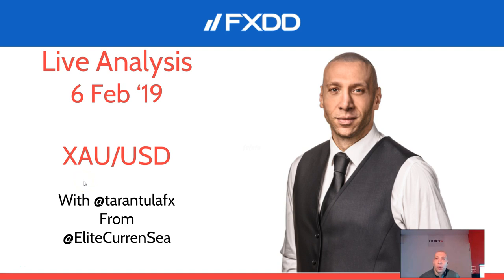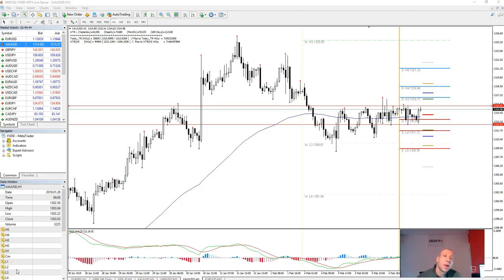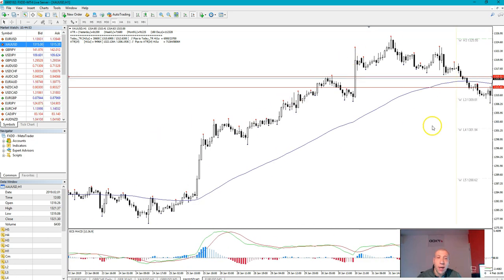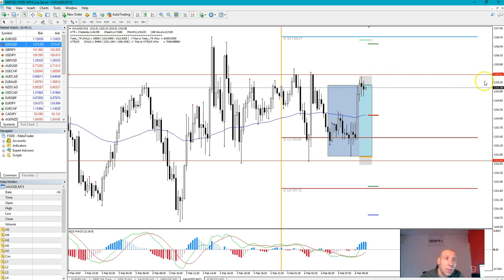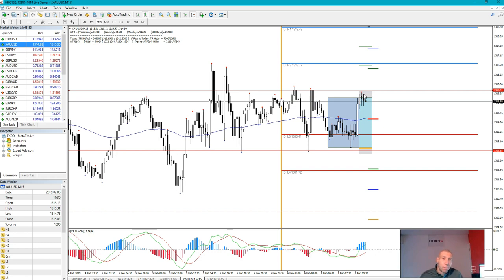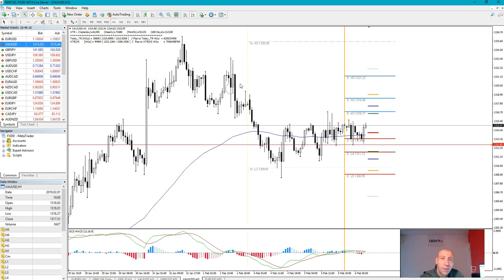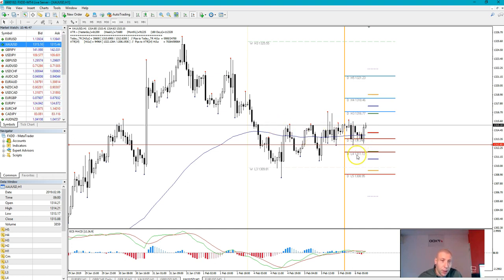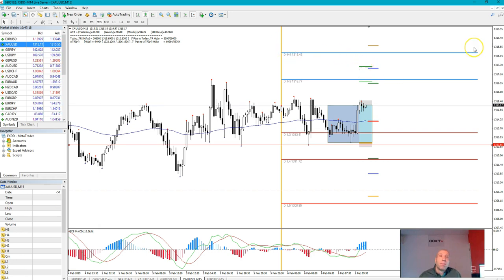Gold (XAU/USD) Technical Analysis Feb 6 '19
XAU/USD (Gold) is setting up for a bullish move. Watch the video analysis to see a potential move within a trend.